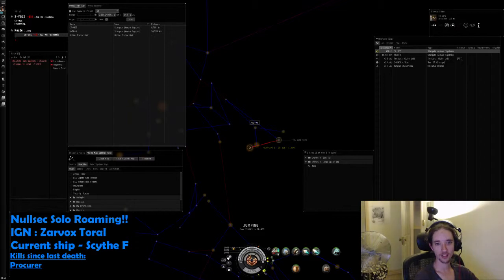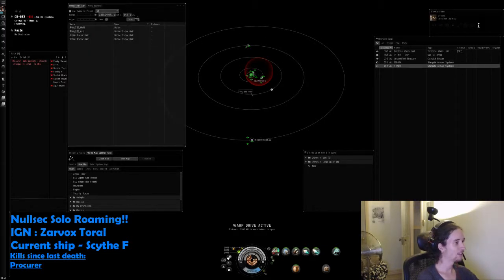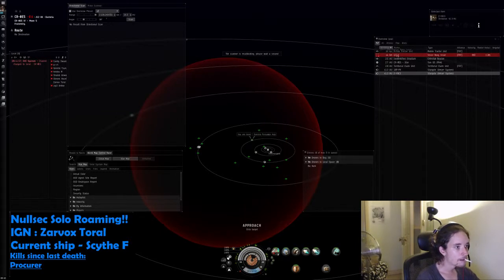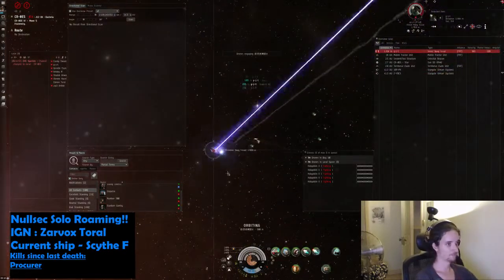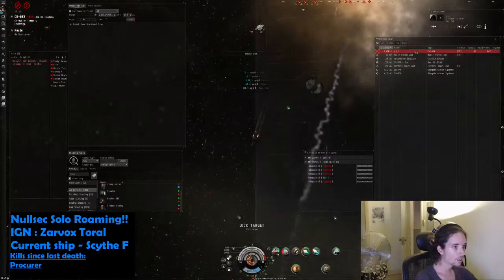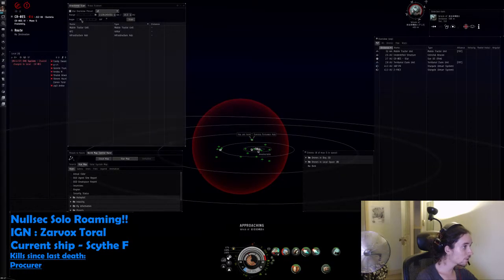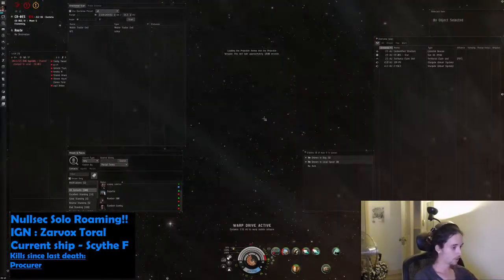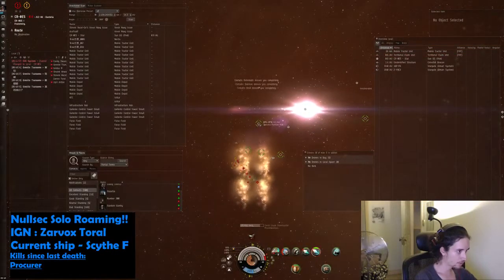How to find Ratters - VNI dies, Ishtar almost dies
Brief idea of how to scan anoms from the solar system map.